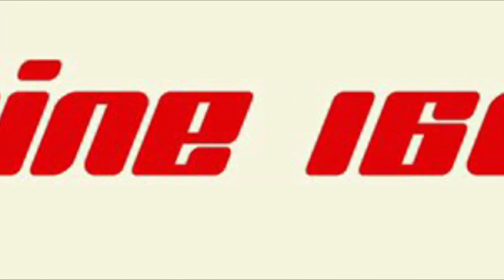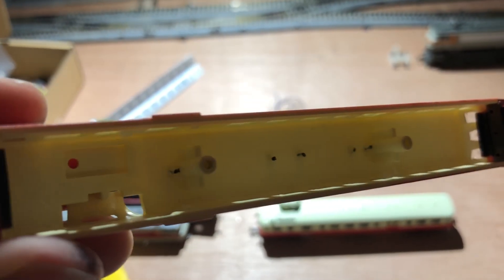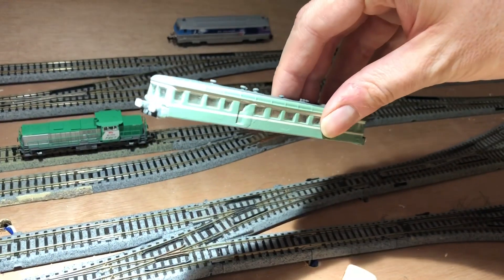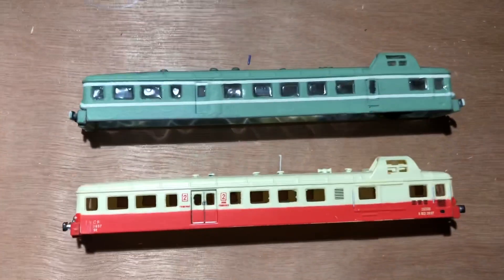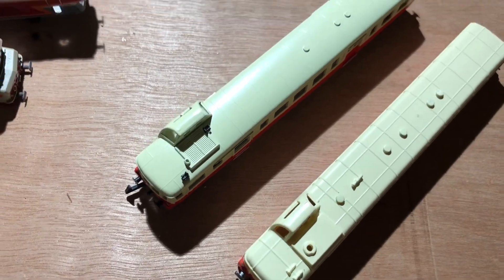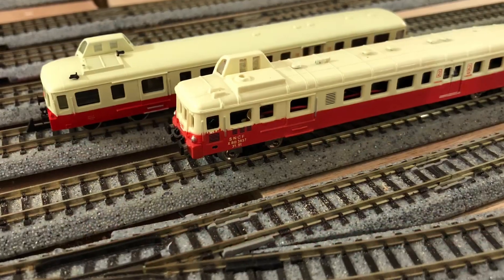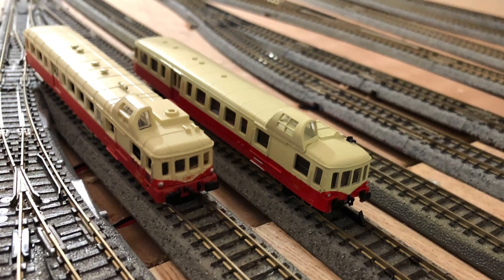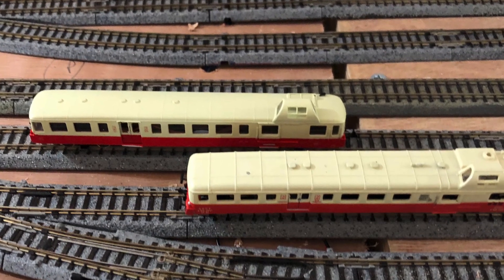Del Prado vs ARTrain x3800 Picasso Autorail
A quick look at both the Del Prado and ARTrain x3800 Autorails including how I would suggest the Del Prado example is converted into a motorised autorail.

The vents on the roof on the ARTrain example appear to be in the correct position.

UPDATE -Trains160 are producing a new example of this for 2020

Draisine160 is a youtube channel specialising in French N Gauge. There are sometimes special videos of the real trains in action. There will be Vlogs about my new layout, model trains and reviews as I get the time.